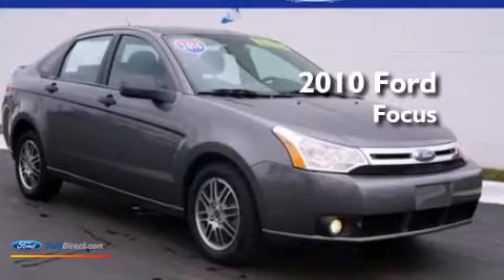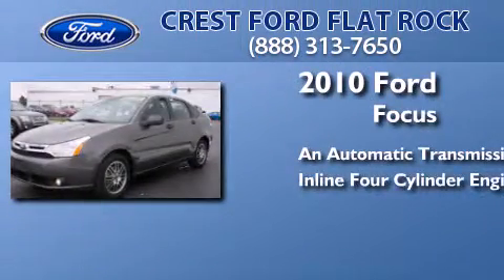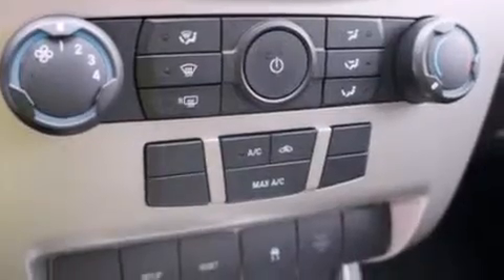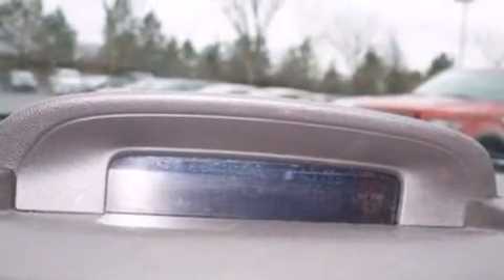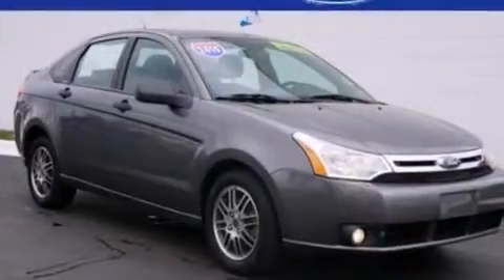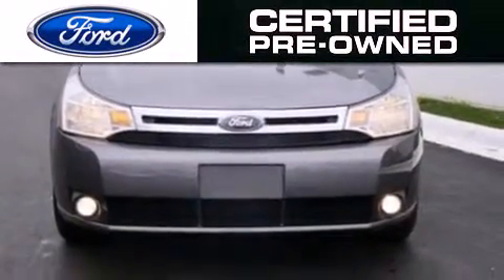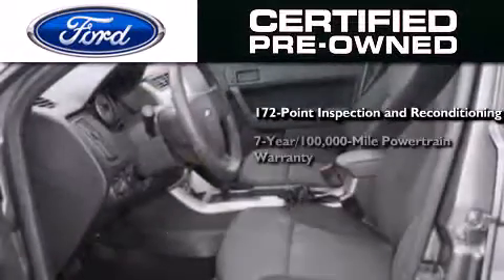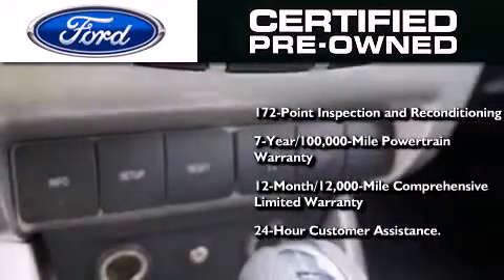2010 FORD FOCUS Flat Rock MI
We have been honored to serve the Flat Rock MI area , we promise that your experience at our dealership will exceed your expectations ! Year : 2010 Make : FORD Model : FOCUS Engine : 2.0L I4 16V MPFI DOHC Trans . : AUTOMATIC Exterior : STERLING GRAY METALLIC Miles : 58,848 Interior : CHARCOAL BLACK Stock : 12751T Crest Ford Gibraltar Rd Flat Rock , MI 48134